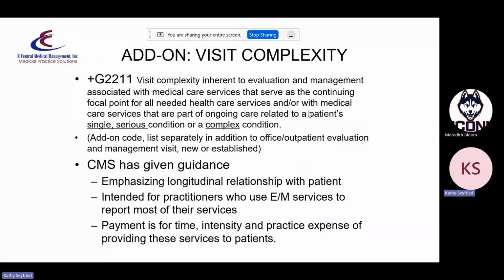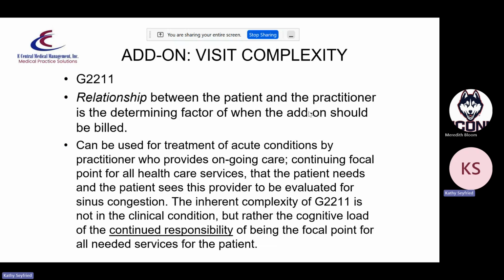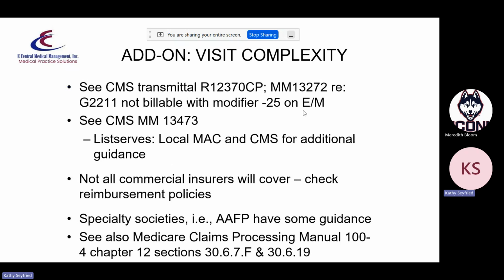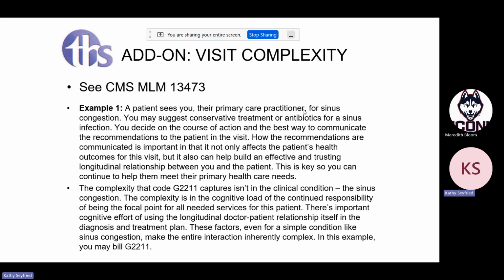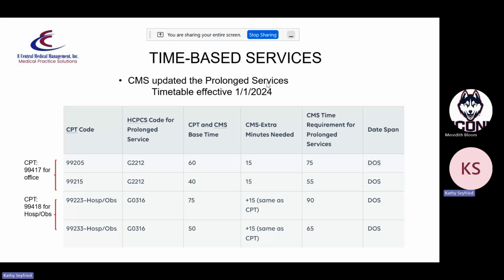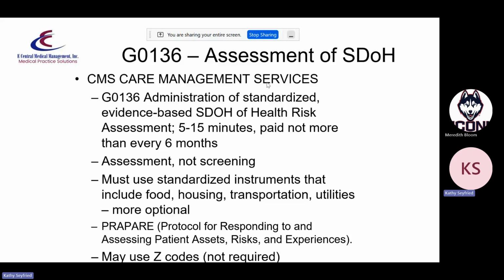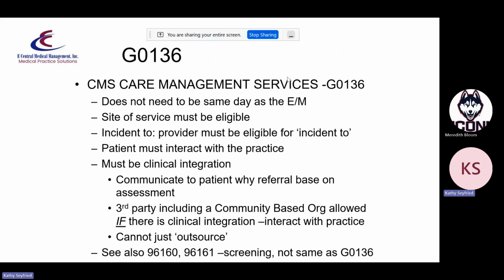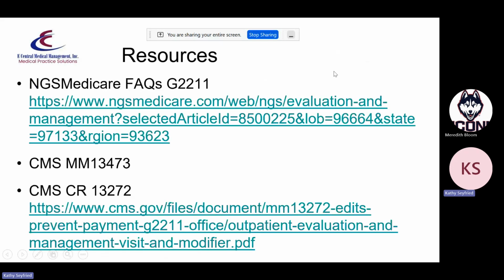Medical Coding Updates